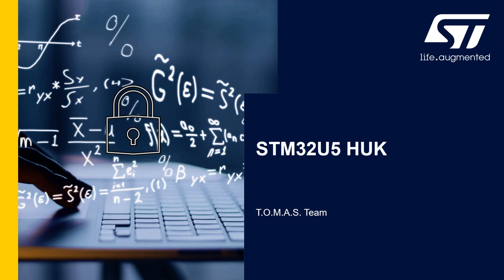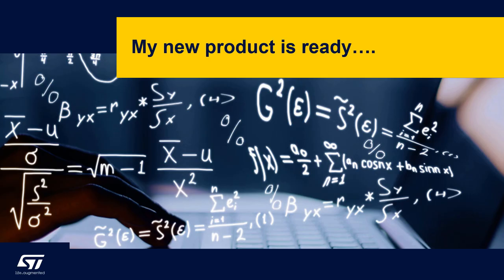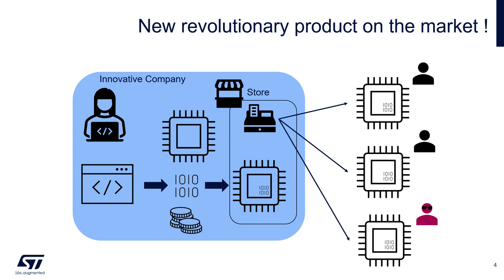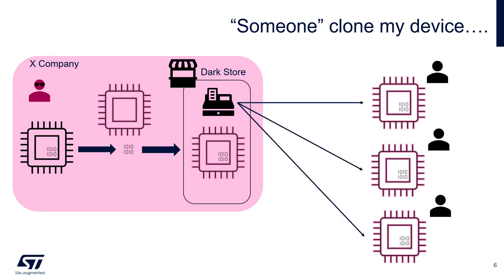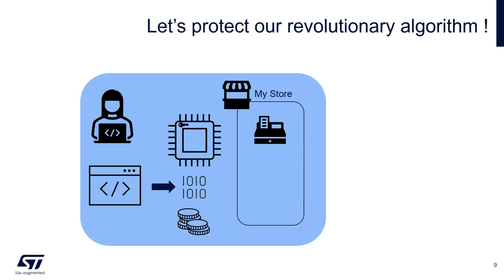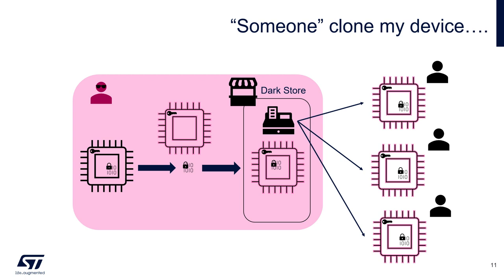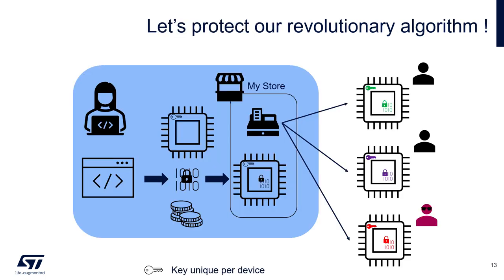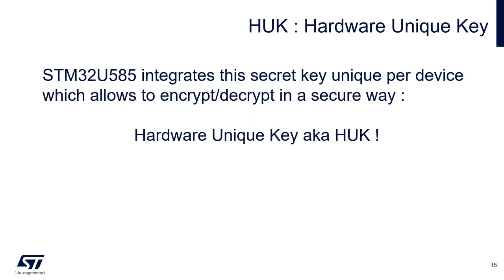STM32U5 HUK - 1 Introduction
New security feature: Hardware Unique Key (HUK) within STM32U5 MCU line

Today an ever-growing range of applications requires security and asset protection mechanism. New Read-Out protection mechanisms implemented within STM32U5 line is an interesting offer to serve it.

•           STM32 developers looking for new ways to protect their code within STM32U5 lines
•           Developers looking for a solution to prepare safe way to upgrade software on already produced devices based on STM32U5 MCUs

There are no prerequisites nor materials related to this session.